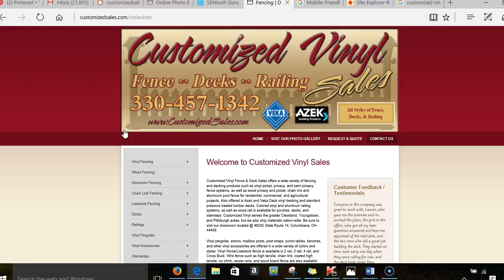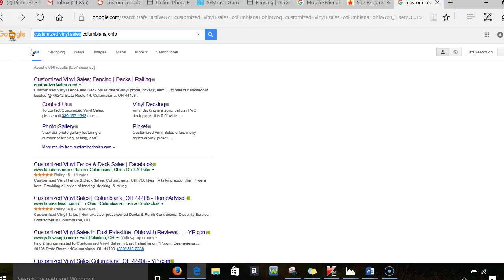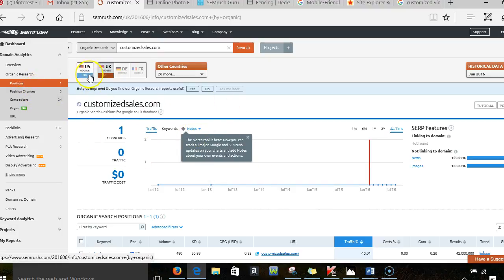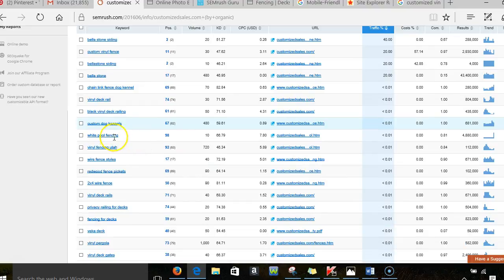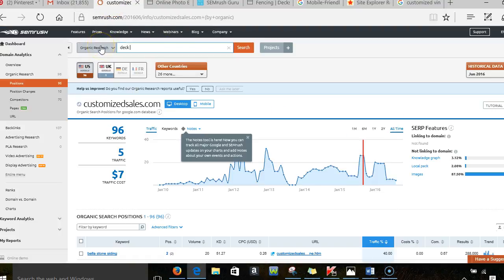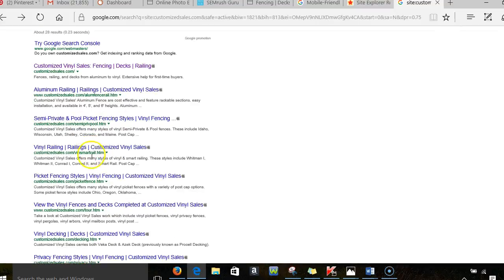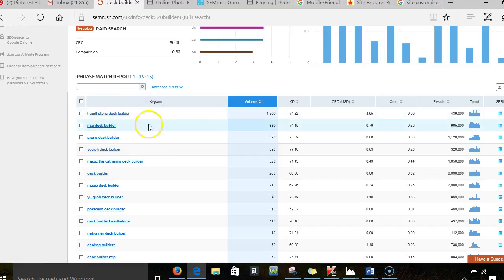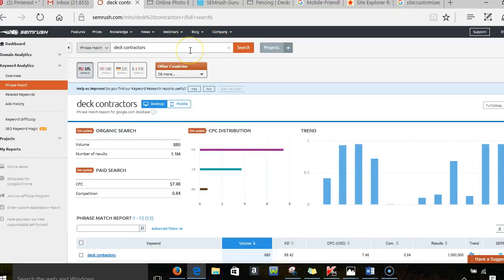Deck Contractors Columbiana Ohio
Deck Building Contractors Columbiana Ohio